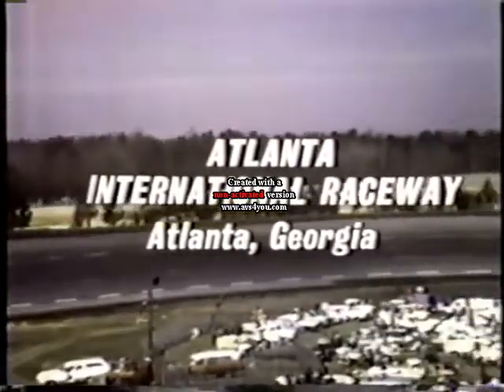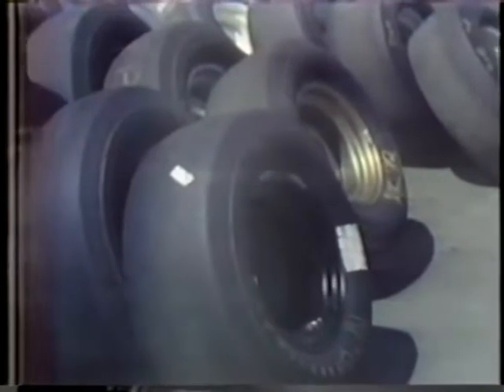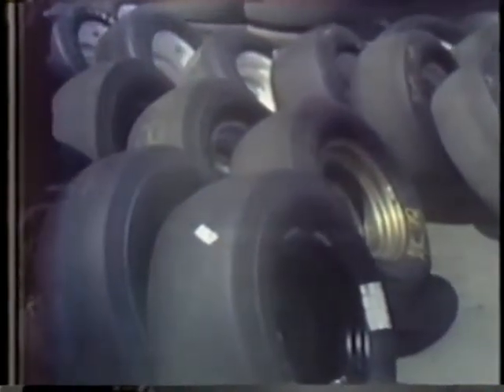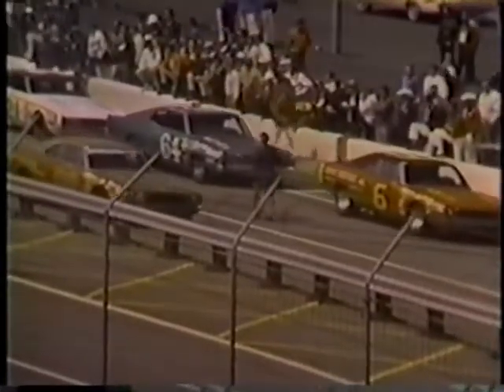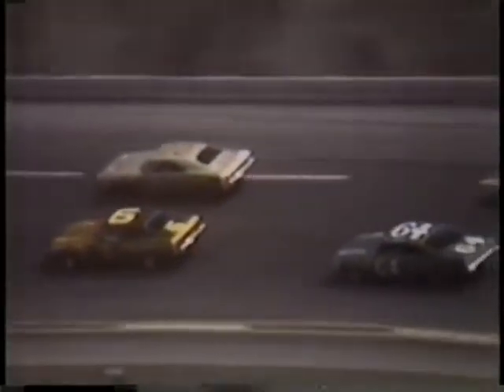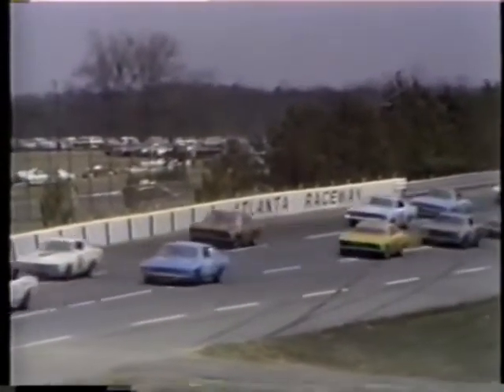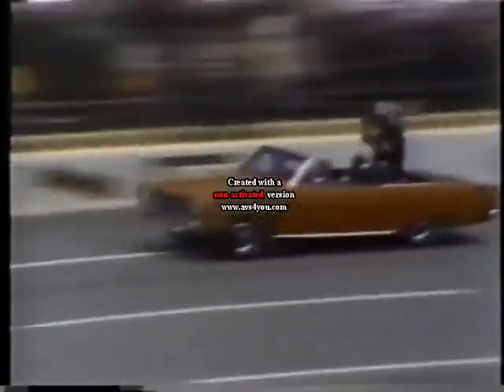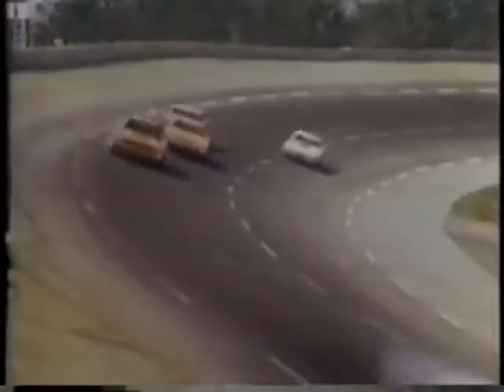NASCAR 1969 : Atlanta 500 - Highlights